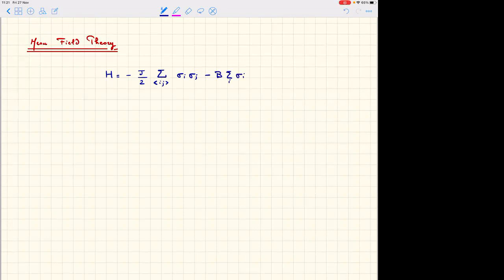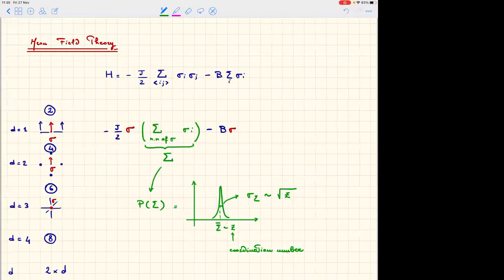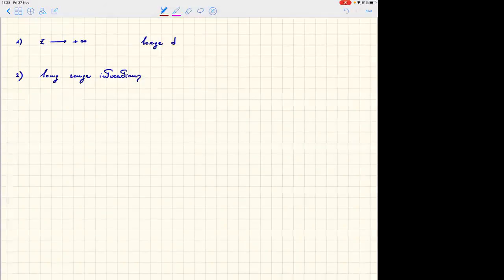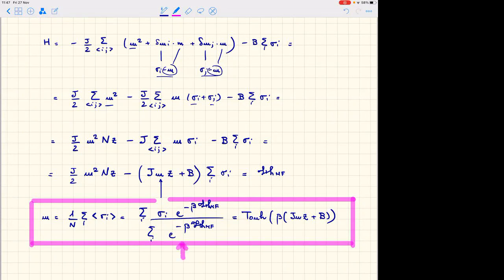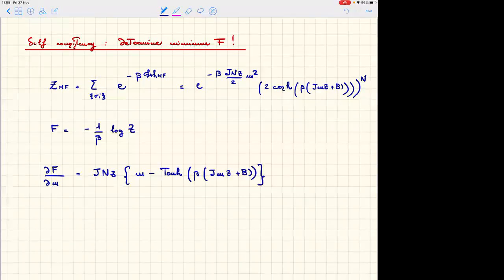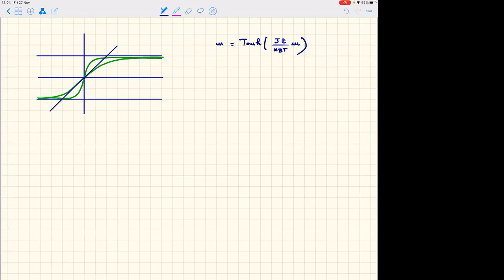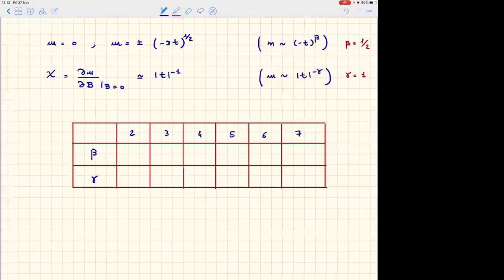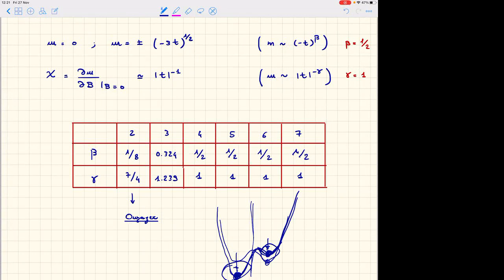Statistical Mechanics (CMP-SM) Lecture 15